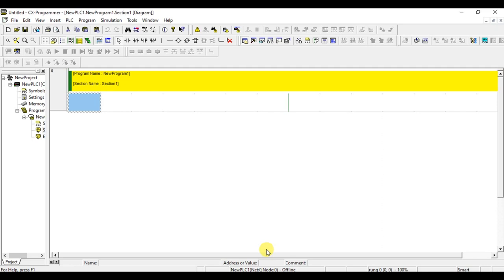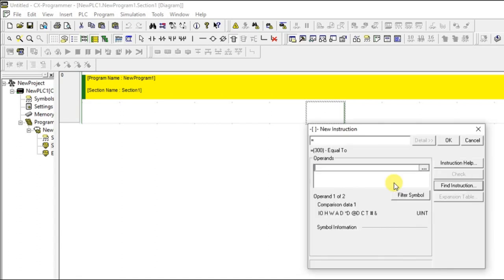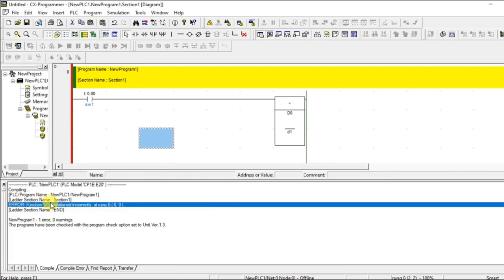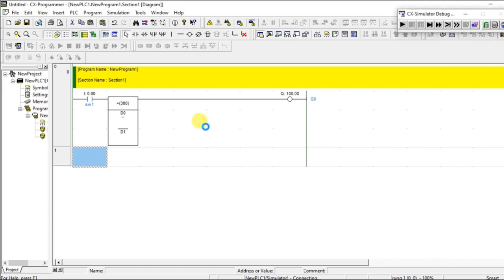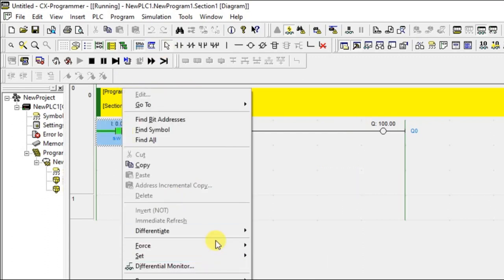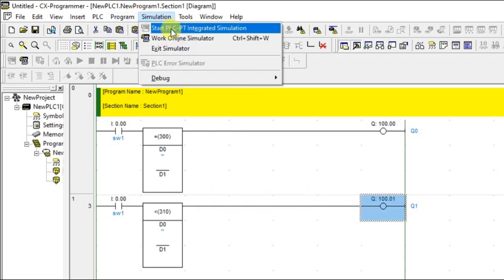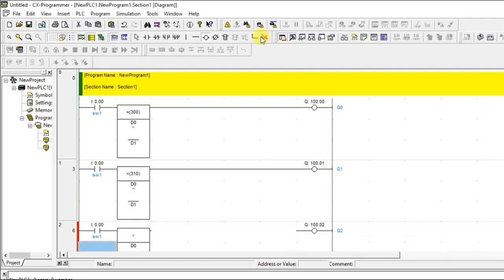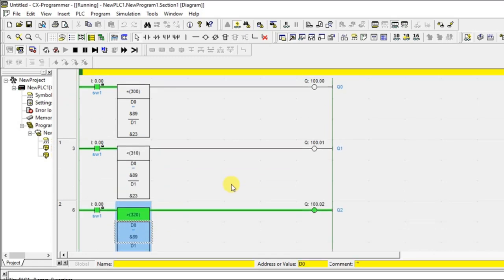44 PLC Programming Comparison Instructions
44 PLC Programming Comparison Instructions